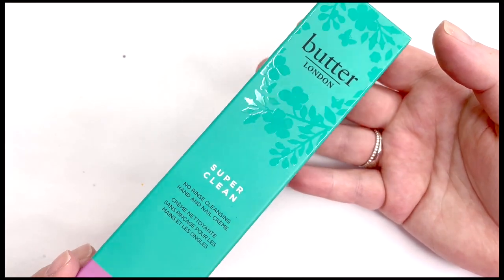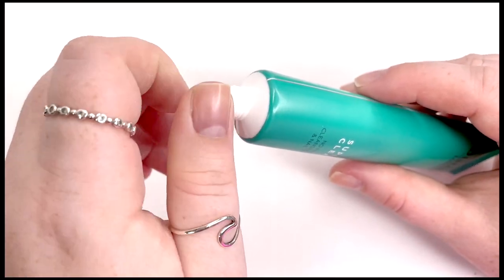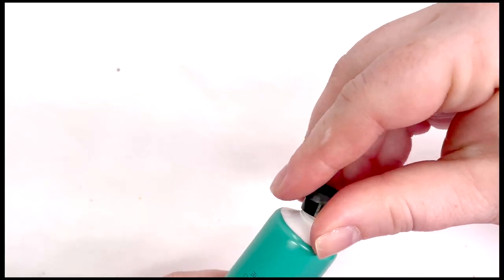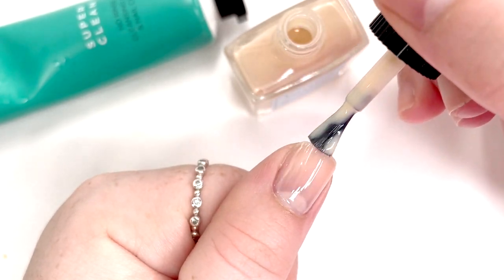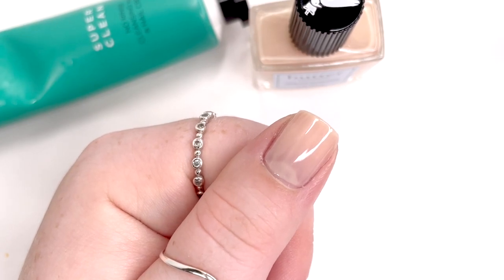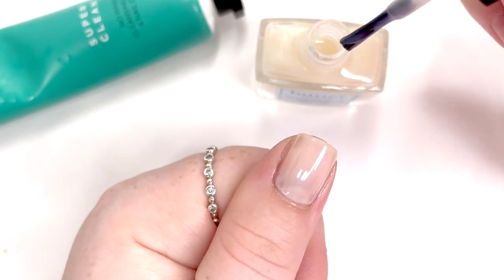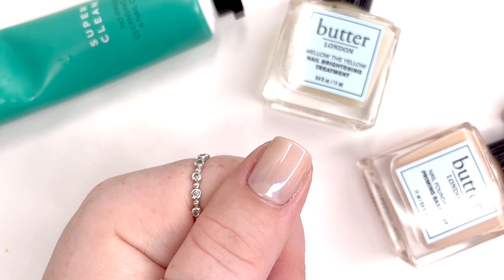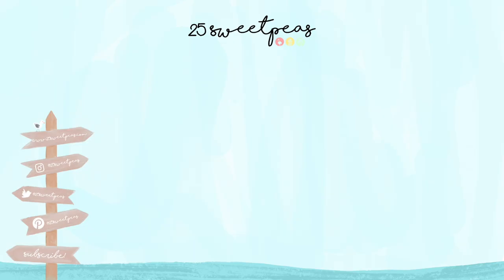Butter London Nail Care | 25 Sweetpeas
New Butter London Nail Products | PR SAMPLE

New Nail Cleaners form Butter London + a Glazed Mani!

Nail Foundation Base

Mellow The Yellow

Youtube Library